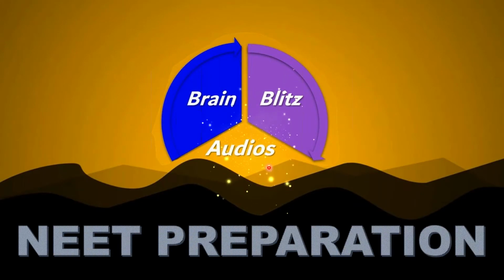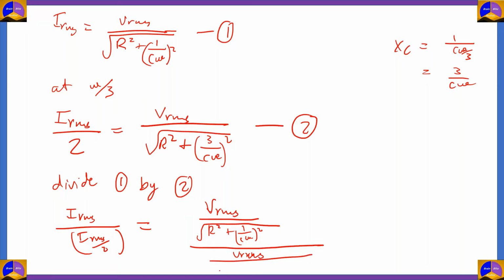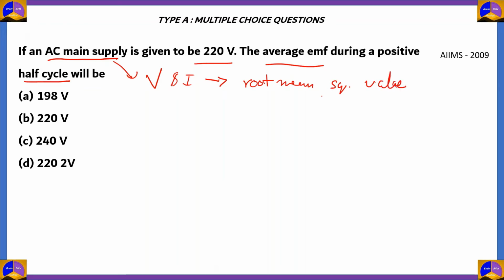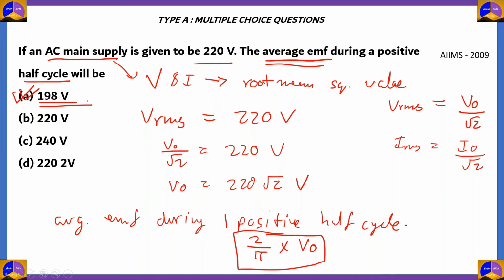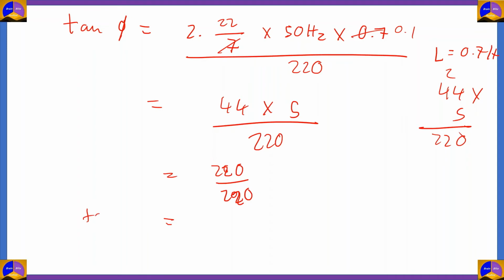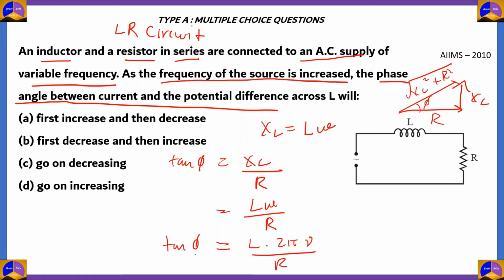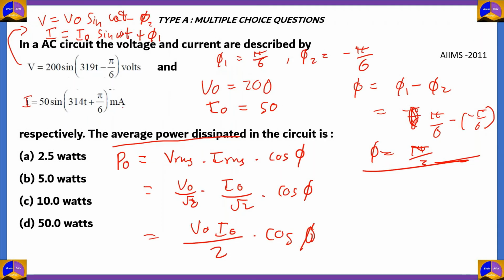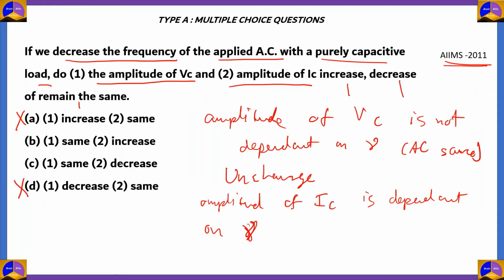NEET 2021 | Most Expected Questions | Physics | Grade 12 | Chapter 07 | Set 03 | Free online course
Physics - Alternating Current - Chapter 7, Grade 12

An AC source of angular frequency 𝜔 is fed across a resistor R and a capacitor C in series. The current registered is I. If now the frequency of source is changed to 𝜔/3 (but maintaining the same voltage), the current in the circuit is found to be halved. Calculate the ratio of reactance to resistance at the original frequency 𝜔

If an AC main supply is given to be 220 V. The average emf during a positive half cycle will be
(d) 220 2V

A coil has an inductance of 0.7 henry and is joined in series with a resistance of 220 ohm. When the alternating emf of 220 V at 50 Hz is applied to it then the phase through which current lags behind the applied emf and the wattless component of current in the circuit will be respectively

An inductor and a resistor in series are connected to an A.C. supply of variable frequency. As the frequency of the source is increased, the phase angle between current and the potential difference across L will:
(a) first increase and then decrease
(b) first decrease and then increase
(d) go on increasing

In a AC circuit the voltage and current are described by _________ and _________ respectively. The average power dissipated in the circuit is :

(a)2.5 watts
(b) 5.0 watts
(d) 50.0 watts

If we decrease the frequency of the applied A.C. with a purely capacitive load, do (1) the amplitude of Vc and (2) amplitude of Ic increase, decrease
of remain the same.
(a) (1) increase (2) same
(b) (1) same (2) increase
(d) (1) decrease (2) same

4 months strategy for NEET 2021

500 to 650 + in 45 days by block revision for NEET 2021
100 days NEET crash-course with PYQ
Autosomal Recessive Disorder PYQ for NEET 2021